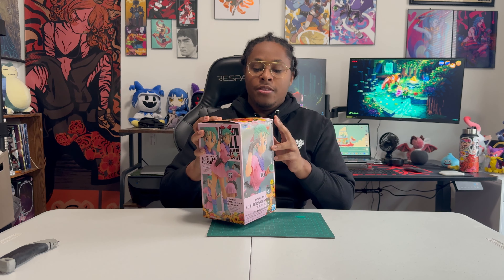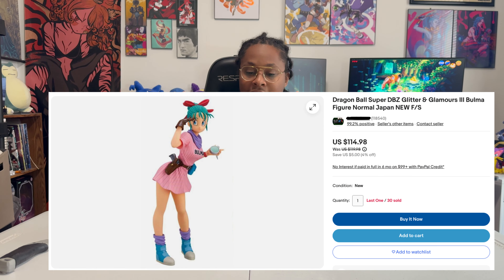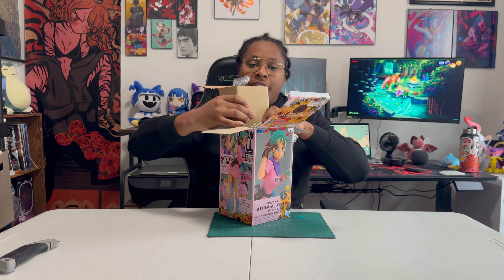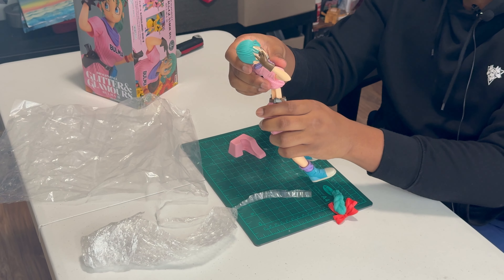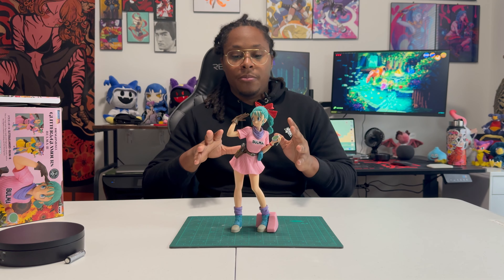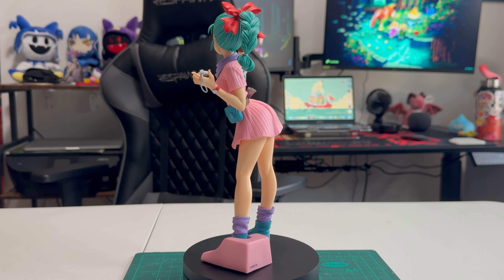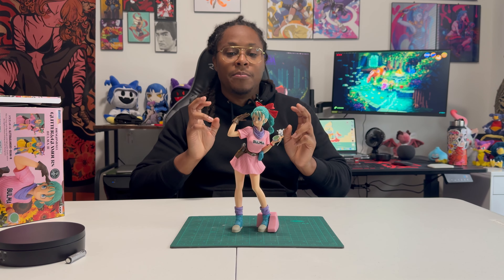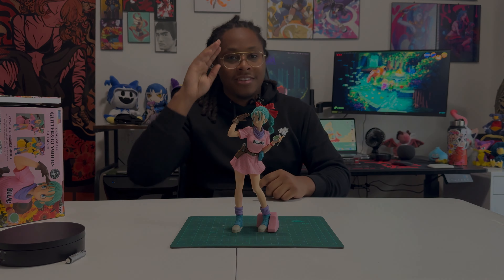Now This is DRAGON BALL Excellence! | Bulma - Glitter & Glamours - III Review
Previously, on Taker's Keep the last Dragon Ball figure was almost destroyed by the Amazon delivery driver. This time our package was in the safe hands of USPS.

Timestamps:
Intro/Unboxing 0:00
Bulma Assembly 2:08
Bulma Review 3:08